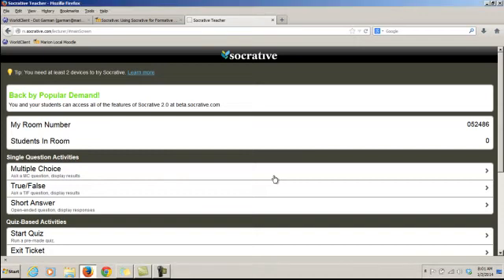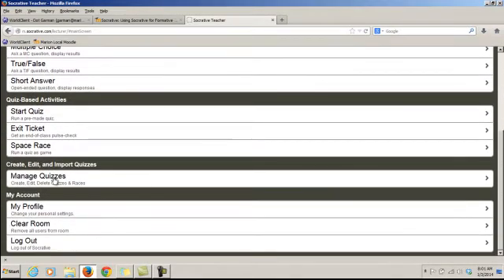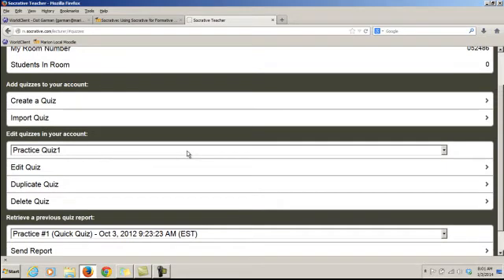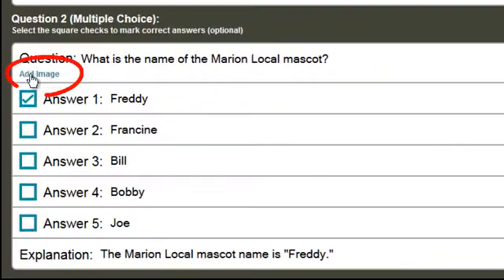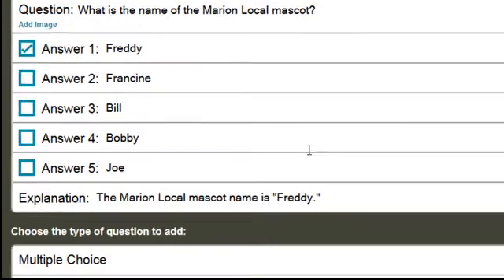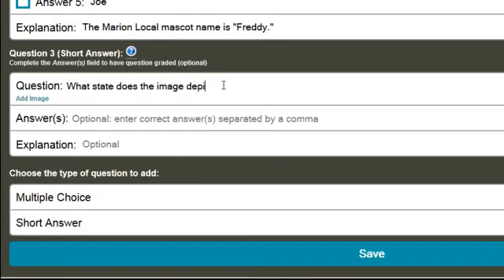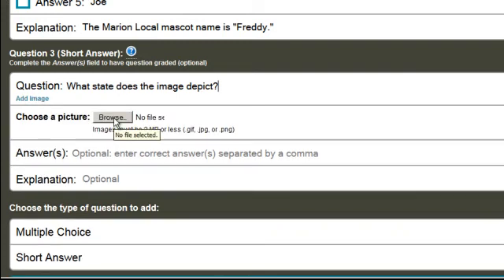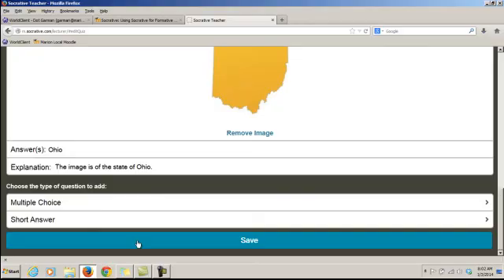Socrative - Adding Images to Questions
Demonstration of how to add images to a Socrative quiz question.